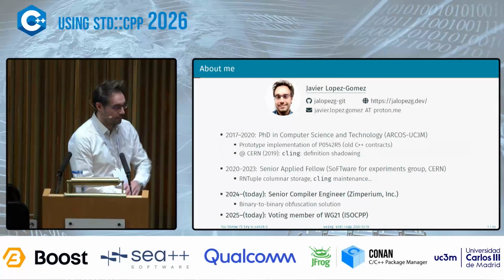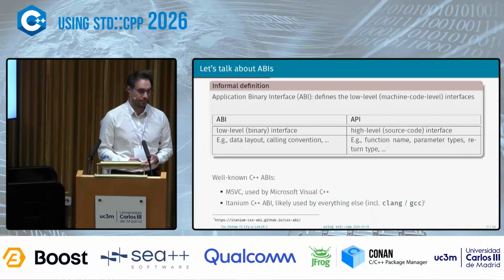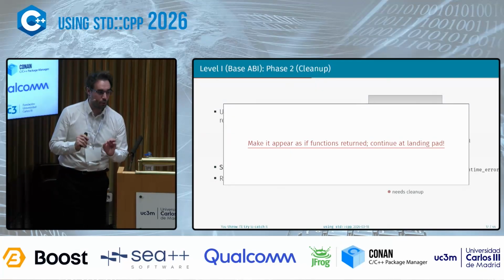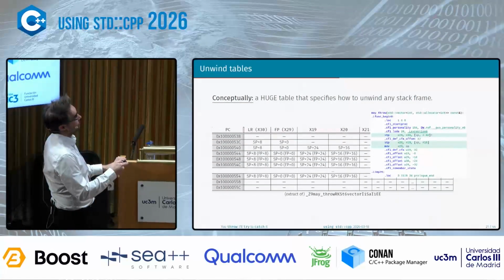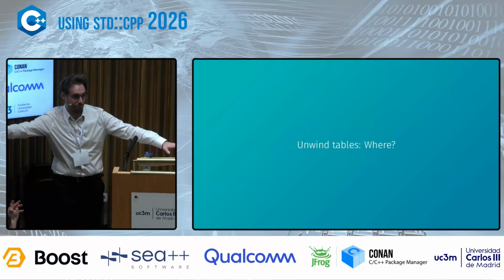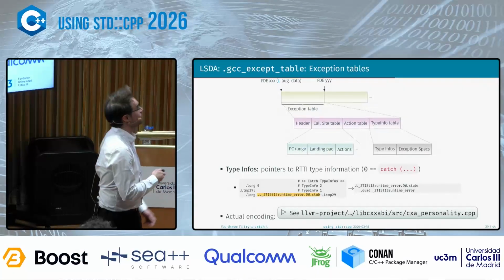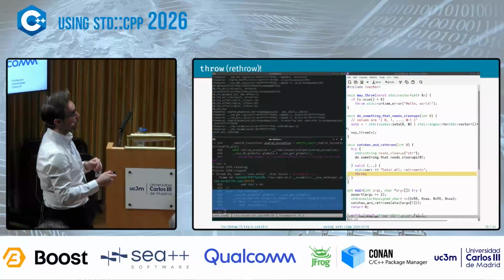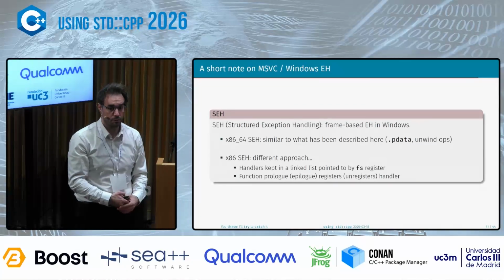You 'throw'; I'll 'try' to 'catch' it - Javier López Gómez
Exceptions are certainly a useful mechanism for (exceptional) error handling. In addition, C++ ensures that destructors for in-scope objects will always be called, in order, as part of the cleanup.

Sure; you have used try--catch and throw before, but... Do you know how EH (exception handling) really works? How much support is needed by the runtime? Does it work on all platforms the same? Are exceptions as slow as I heard? How is it possible for the runtime to know where to continue execution and which destructors need to be called? How do exceptions relate to runtime type identification (RTTI)? Is it possible at all to have -fexceptions with -fno-rtti?

Actually, the list of questions above could span many more lines, but I think that is already enough for a teaser. This is a talk about how exception handling works under the hood, elaborating on its lights and shadows.

First spoiler: the DWARF standard is not only about debugging information! If you want to know more, come see this talk!

About Javier López

Javier holds a B.Sc. in Computer Science and Engineering and a M.Sc. and Ph.D. in Computer Science and Technology. During the last few years, his focus has been on development of low-level software (e.g. operating systems, embedded software and electronics, and compilers).

Javier finished his Ph.D. in October 2020. His thesis focused on providing techniques that improve software reliability while also aiming at a good trade-off w.r.t. performance. During his Ph.D., he collaborated with the CERN's ROOT project. Specifically, he worked on adding support for redefining entities on the Cling C++ interpreter where otherwise disallowed by the ODR, providing a significant improvement to the user experience.

He joined again CERN's ROOT team in September 2020, where he worked on RNTuple, the ROOT's new, experimental columnar I/O system, and Cling maintenance.

In March 2024, he joined Zimperium, Inc. as a Senior Compiler Engineer, where he works in AArch64 binary-to-binary software protection.

Circa 2012, Javier also worked for Tuenti, a former well-known social network operating in Spain.